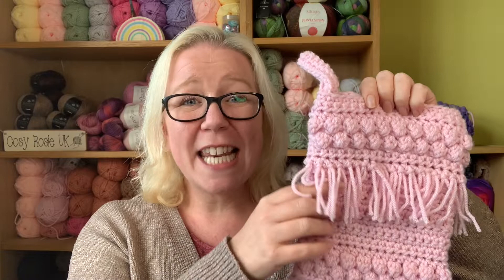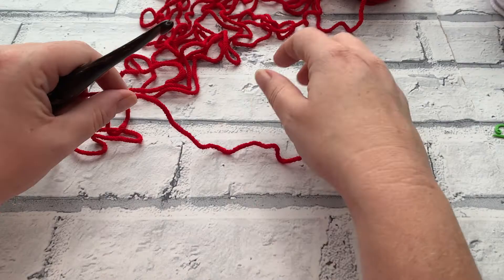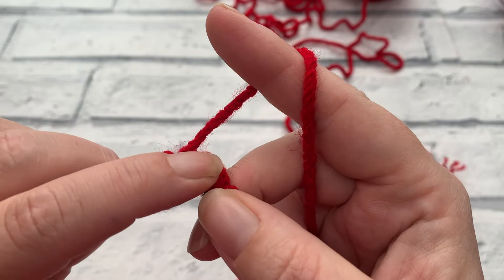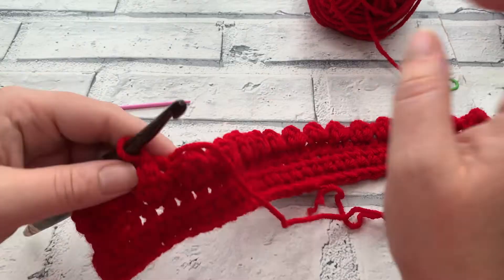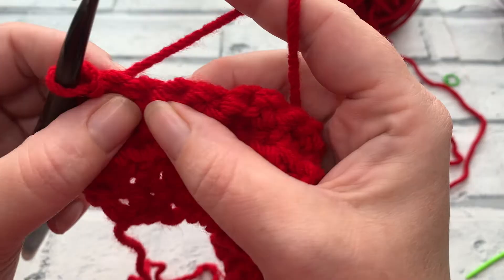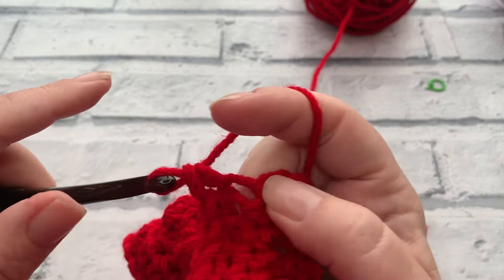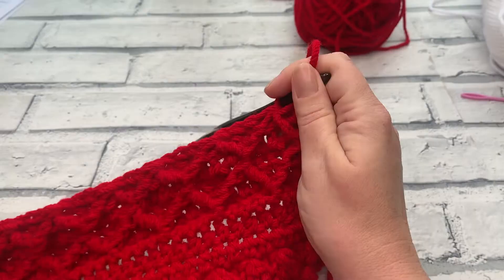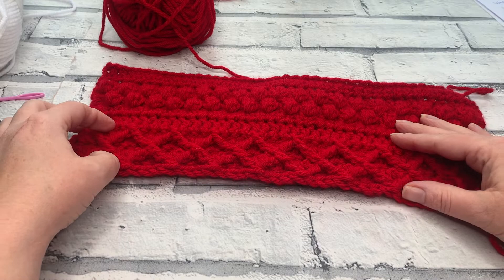Left Handed Crochet Christmas Stocking Pattern | Leg Part 1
Welcome to the 1st part of the Holly & Berries Stocking crochet along.
This video is to create the more advanced version of the stocking that uses post stitches to create a diamond pattern around the middle of the leg of the stocking.

You can view all the video tutorials included in this crochet along in the Easy Christmas Crochet Patterns Playlist

You can view the written pattern here for this version of the stocking pattern

Materials Required
This pattern uses size 5/Chunky/Bulky yarn
- 6mm Furls Crochet Hook
- Scissors
- Tapestry needle

00:00 Crochet Christmas Stocking Pattern
02:11 Row 1 | Crochet Christmas Stocking Pattern
05:12 Rows 2-3 | Crochet Christmas Stocking Pattern
07:00 Row 4 | Crochet Christmas Stocking Pattern
14:41 Row 6 | Crochet Christmas Stocking Pattern
19:54 Rows 8-12 | Crochet Christmas Stocking Pattern
24:31 Rows 13-19 Diamond Pattern | Crochet Christmas Stocking Pattern